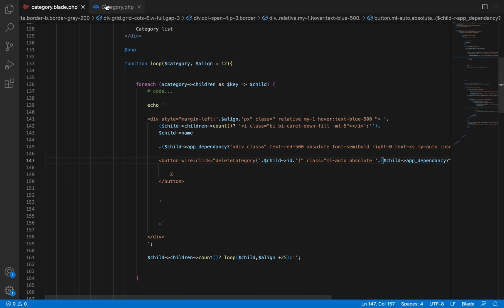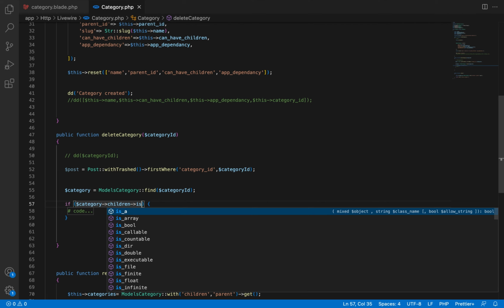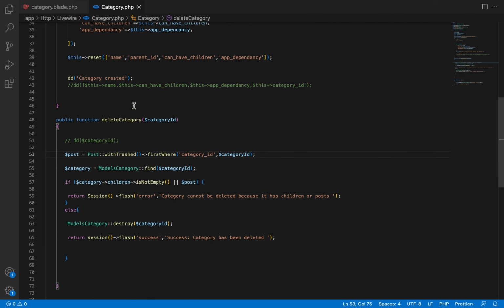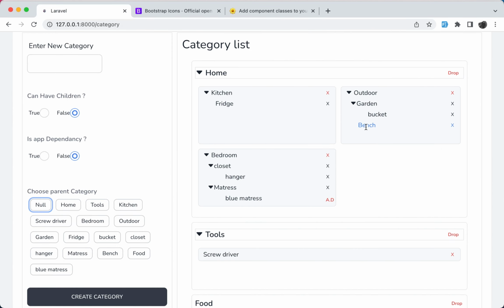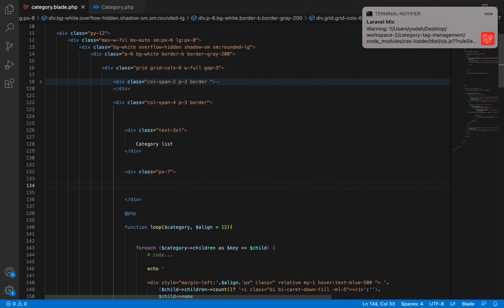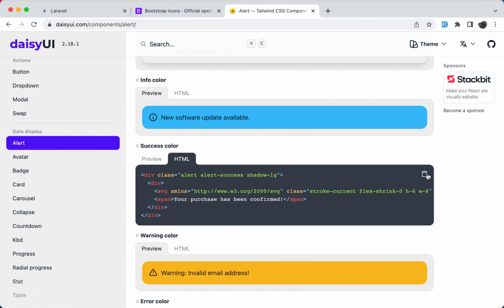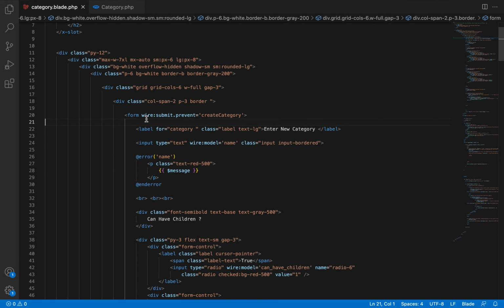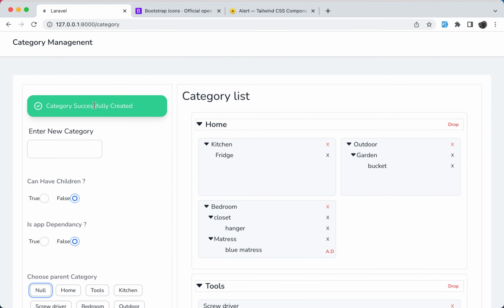Part 12 (Category and tag Management ) delete and provide feedback